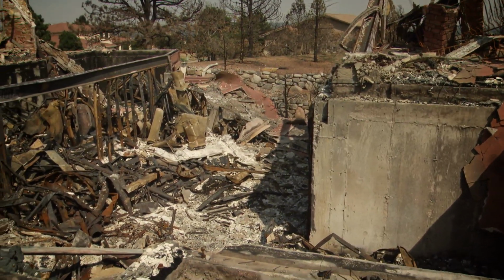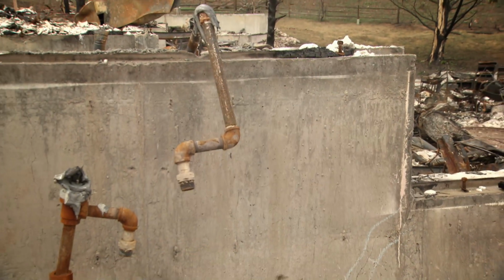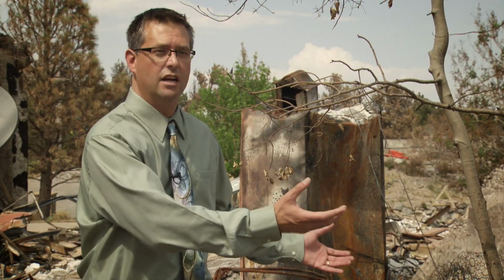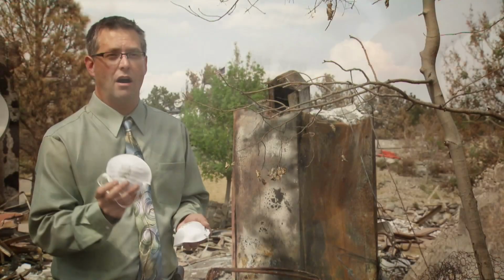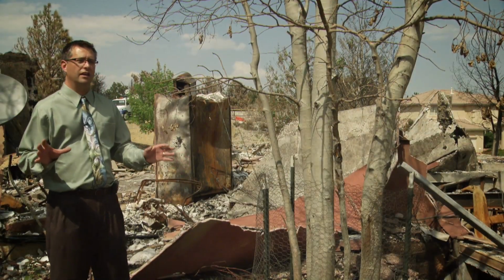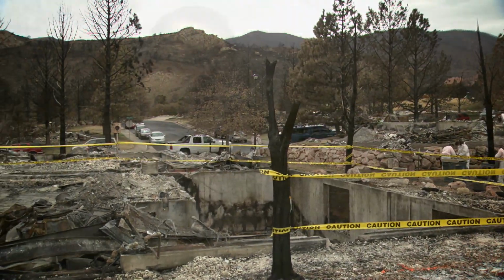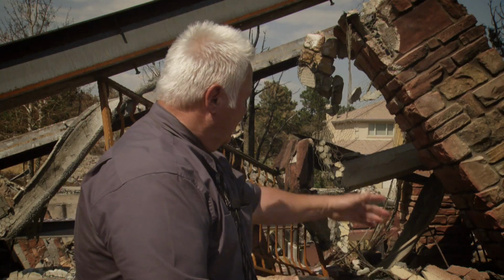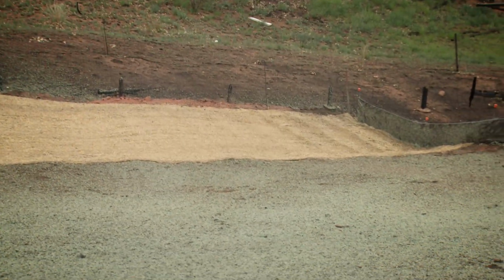Colorado Springs Together Debris Cleanup - Contractors, Permits & Air Quality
Colorado Springs Together, Pikes Peak Regional Building Department and El Paso County Public Health discuss contractors and permits for debris cleanup/removal and the associated air quality concerns. For more information or to donate to the victims of the Waldo Canyon Fire, go to: